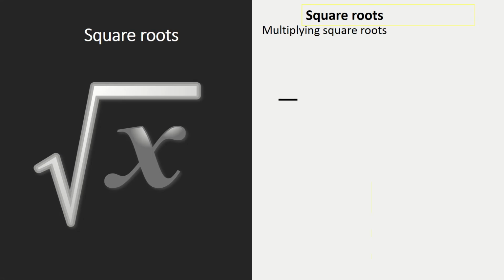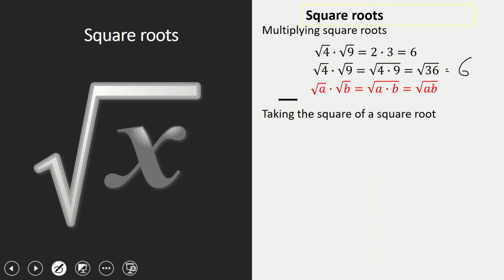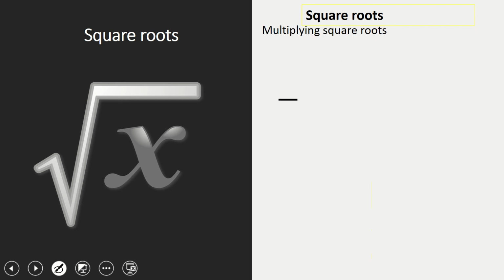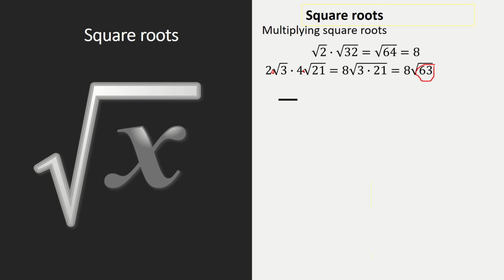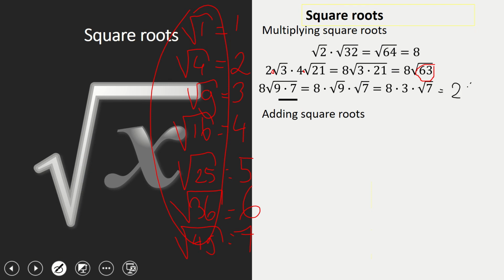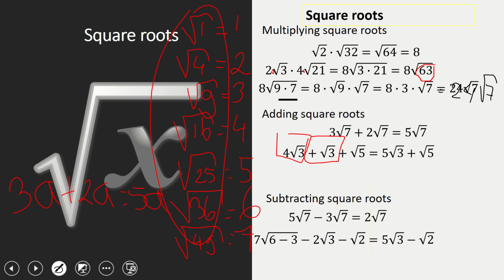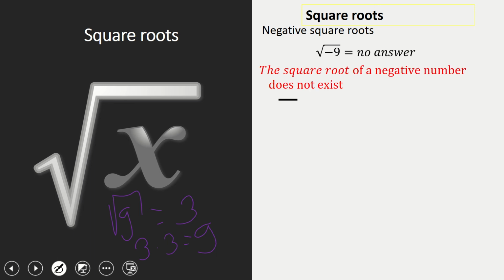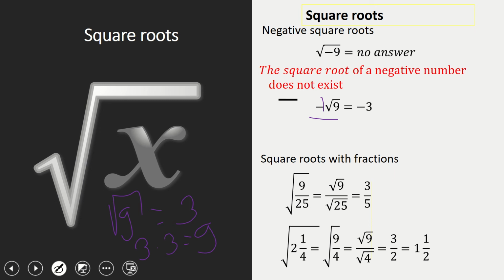Rules for square roots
In this video you will learn everything about square roots. How you can multiply with square roots; how to add square roots; how to subtract square roots; square roots with fractions and if you can calculate the square root of a negative number